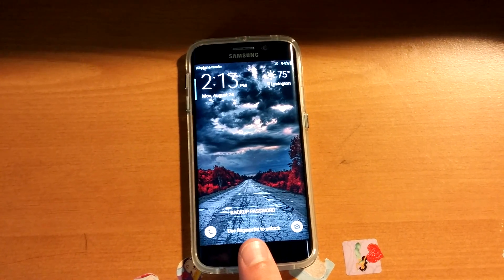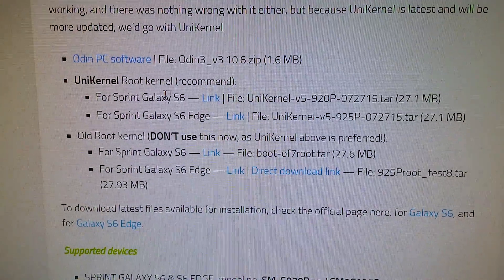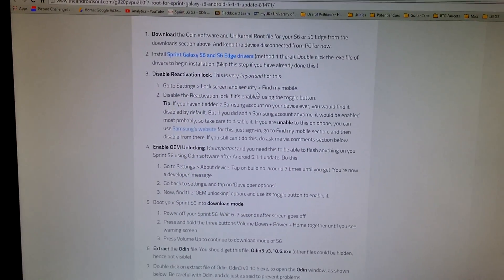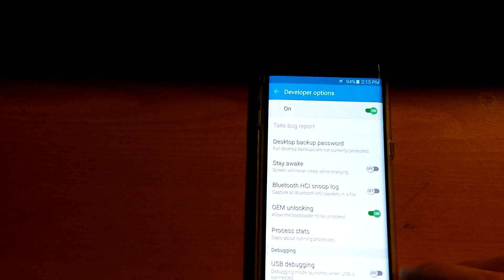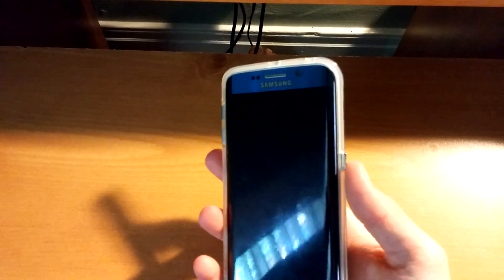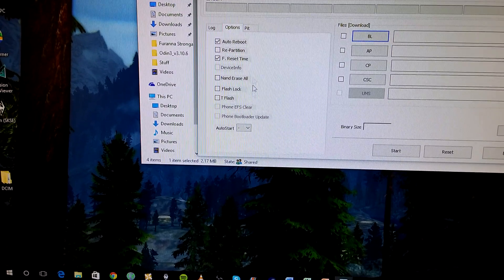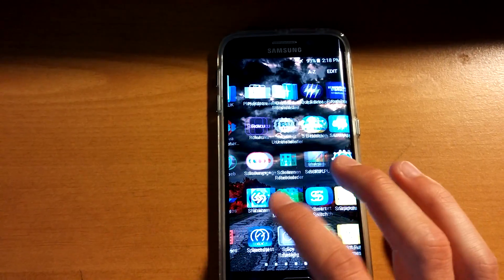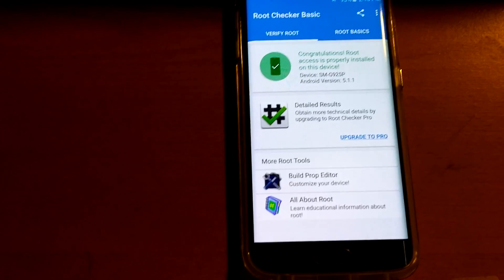How to Root Sprint Galaxy S6/Edge (Newest Update)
This video will show you how to root the Sprint Galaxy S6 and S6 edge on the newest software. This only works for Sprint versions. Check the links below for the necessary files: